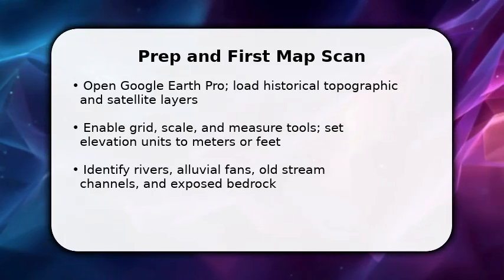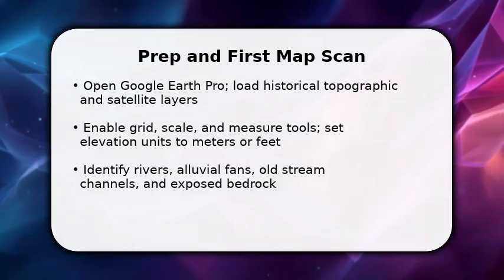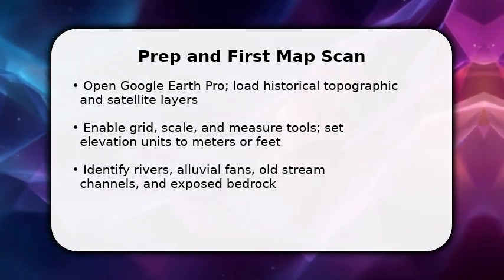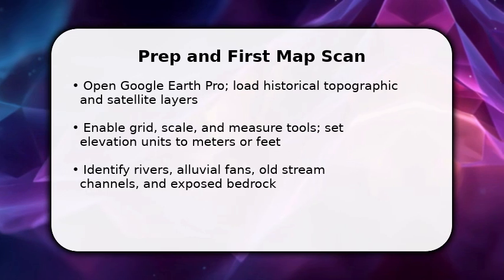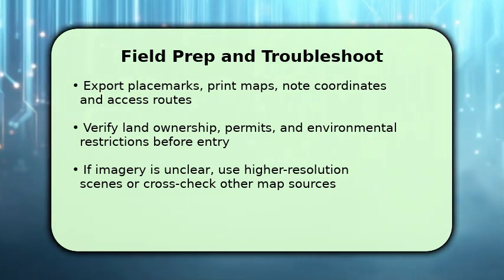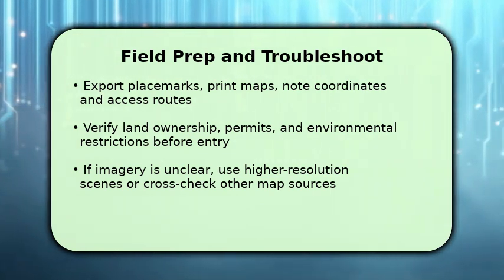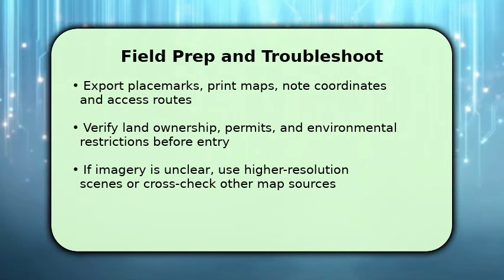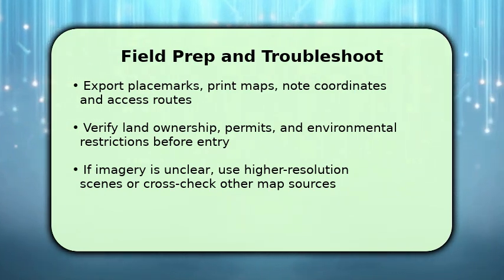How to Find Gold Location Using Google Earth - Step by Step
How to Find Gold Location Using Google Earth - Step by Step | 🔒 Surfshark VPN Deal — Stay private and secure. $1.99/mo + 3 Months Free ▸

Discover the secrets of locating gold deposits using Google Earth in this comprehensive guide. Step by step, learn how to analyze geological features and historical data within satellite imagery to pinpoint potential areas for prospecting.

find gold, Google Earth,